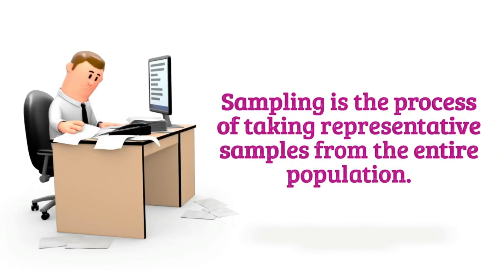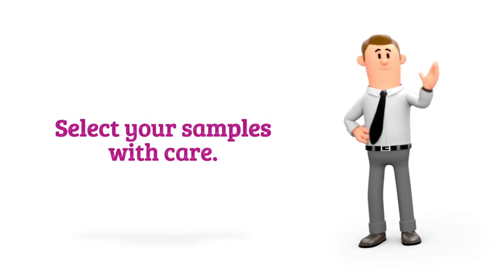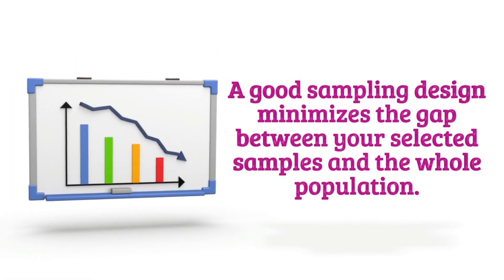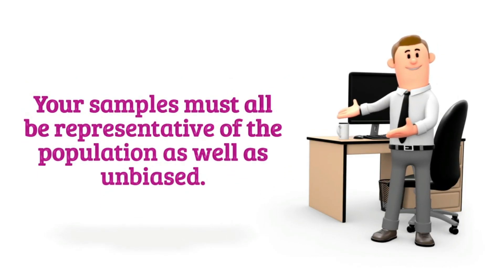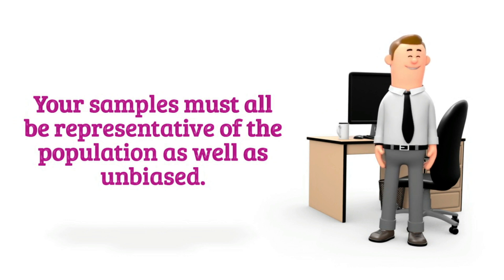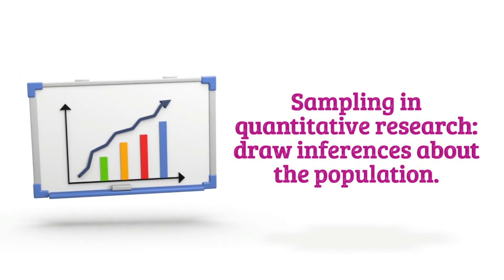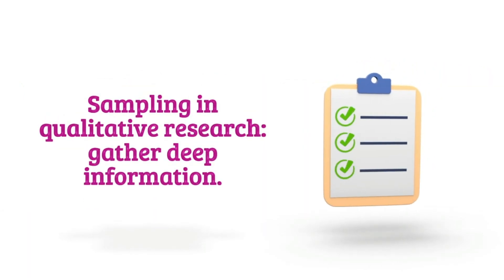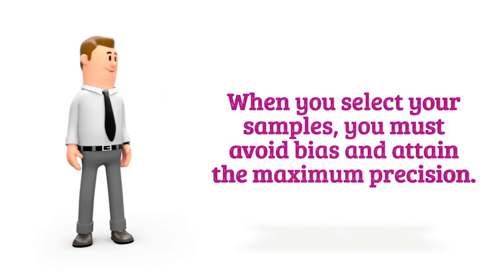Sampling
This video explains to you the definition and aims of the sampling process.